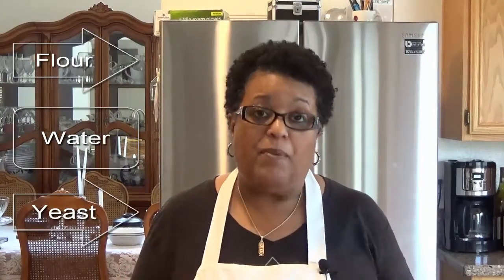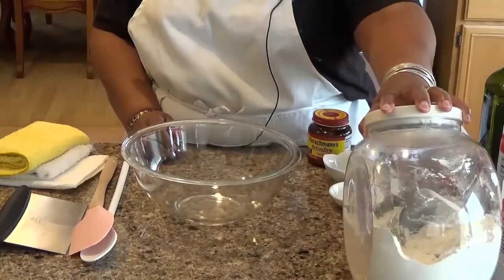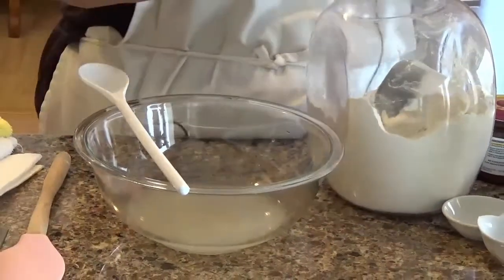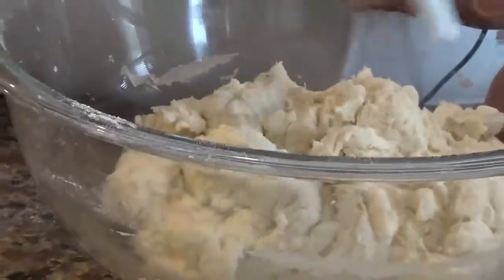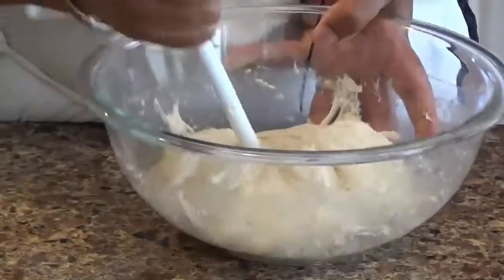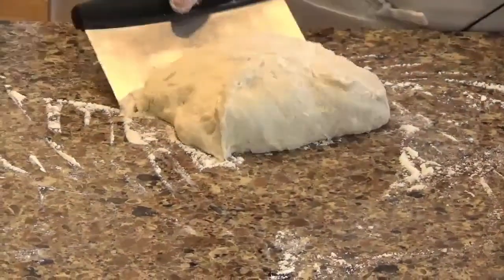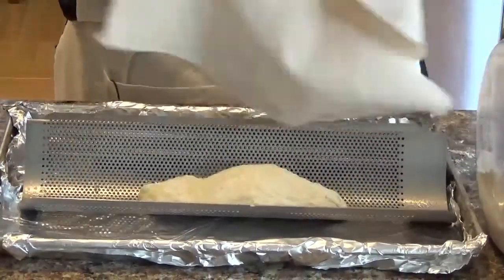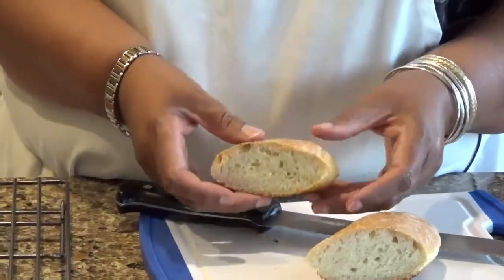Bread No Knead Artisan 2018 S1:E1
Commercially made bread typically has 24 or more ingredients in it.  The reality is, you only need 3 ingredients to make bread.  Water, flour and yeast.  In this episode of Food Beyond It's Nutrition I show you how easy it is to make your own delicious bread, without a bread machine and without having to go through the laborious process of kneading.  Season:1 E:1

Ingredients

15oz of lukewarm water
1 – 1 1/2 tsp of salt.
1/4 teaspoon instant dry yeast
Optional: 1 tsp sugar
Optional: 1 tbsp of olive oil.
3.5 cups of strong or bread flour.  All-purpose flour will work as well.
Equipment
Cling film-saran wrap
Spatula
Long handle spoon - wooden or plastic
Medium size mixing bowl
Pastry scraper
Measuring cups and spoons
Baking/cookie sheet
Parchment paper
Cooking spray